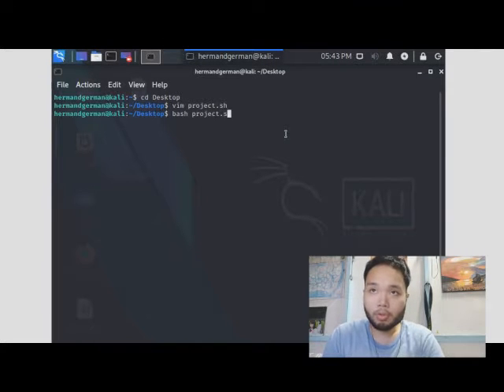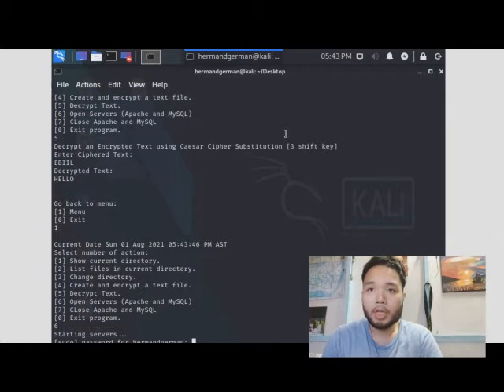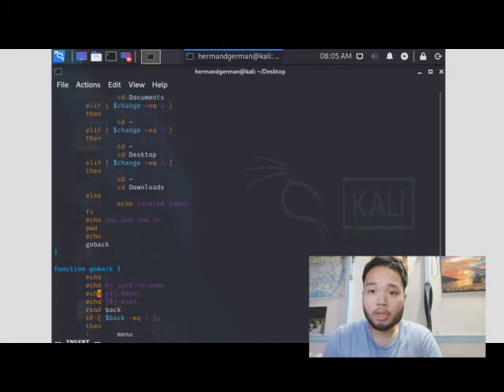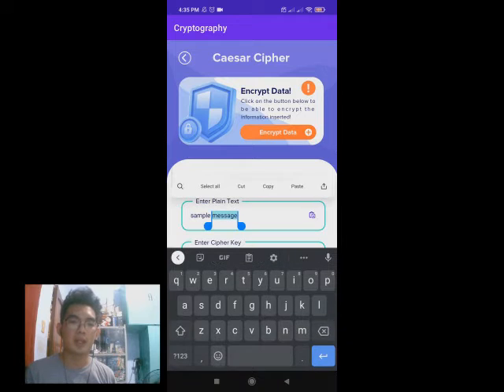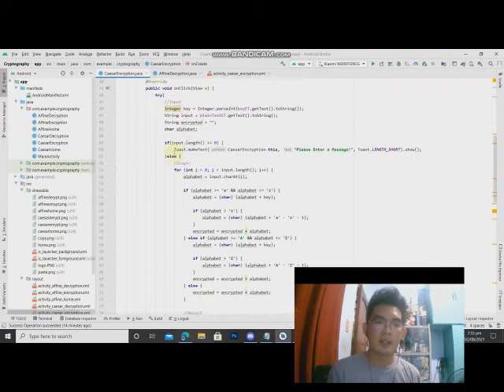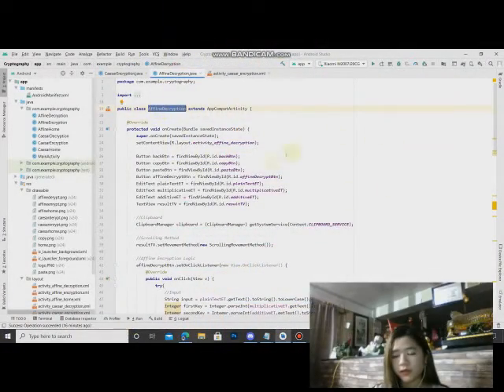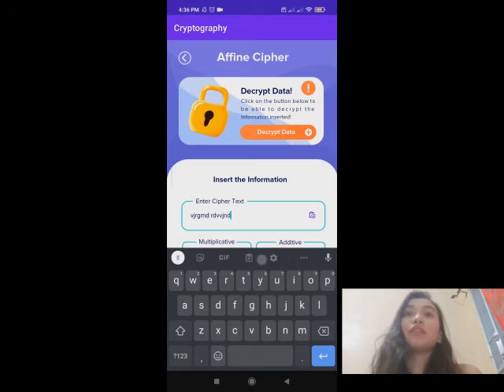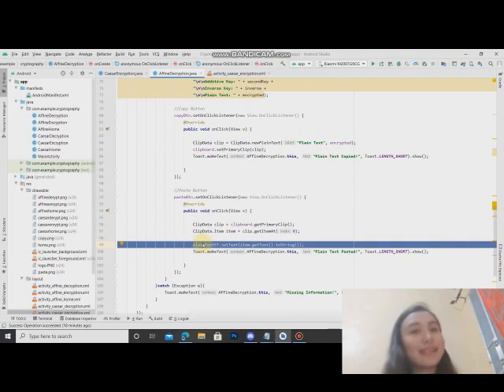CIT-310 Video Project